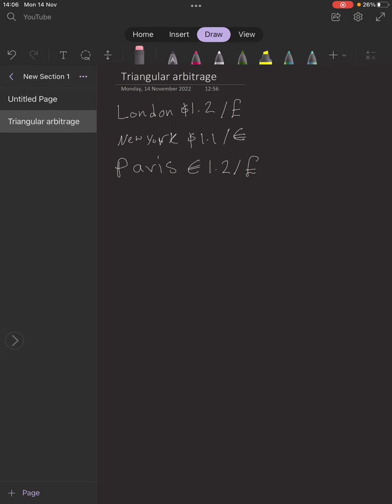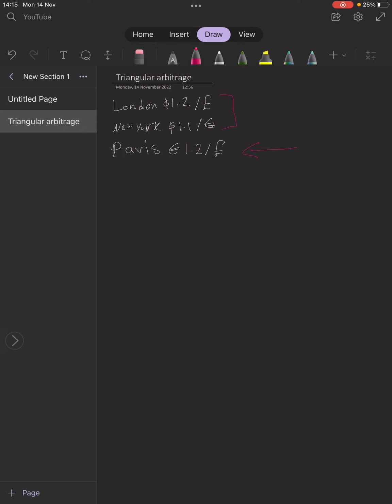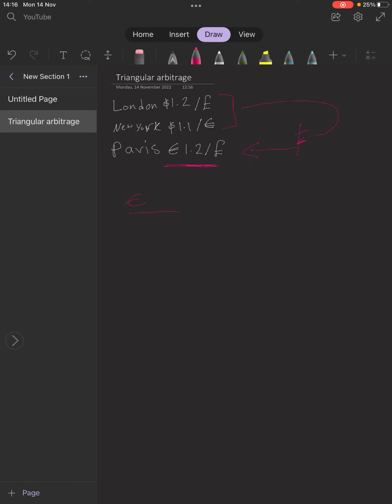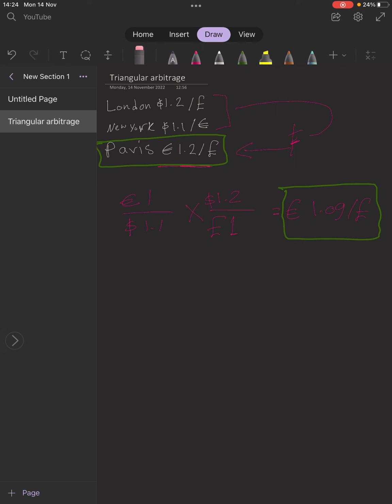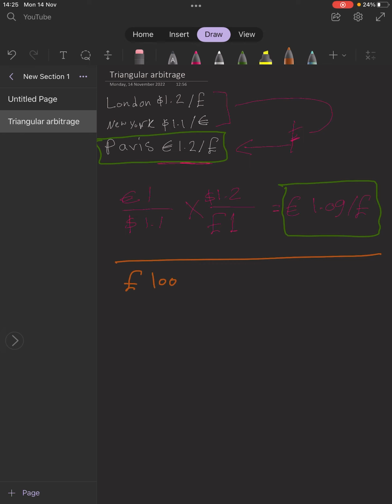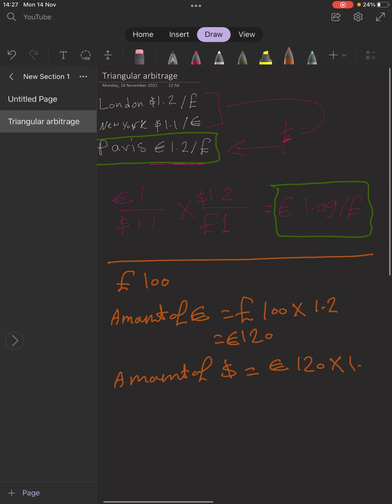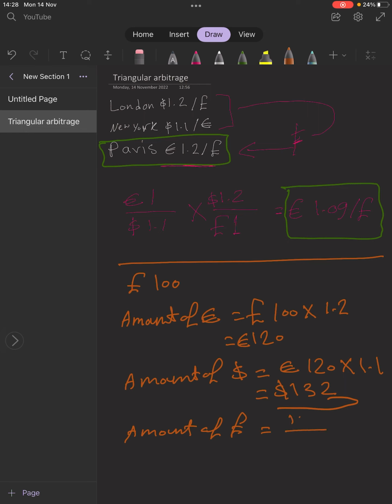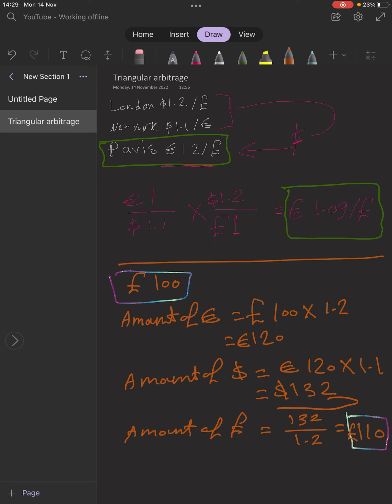Triangular Arbitrage simple example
in this video we explain the concept of arbitrage and how can we make use of the arbitrage in a triangulation.